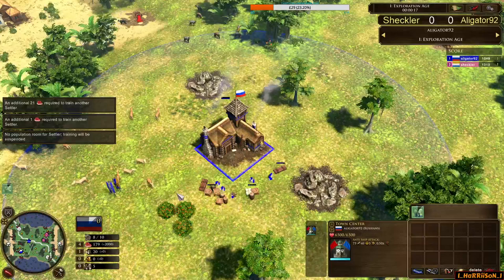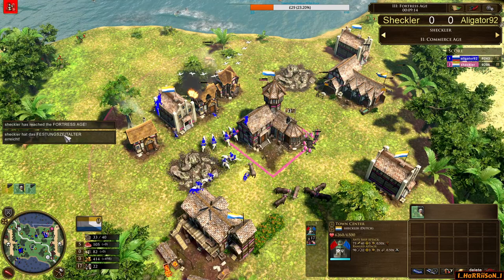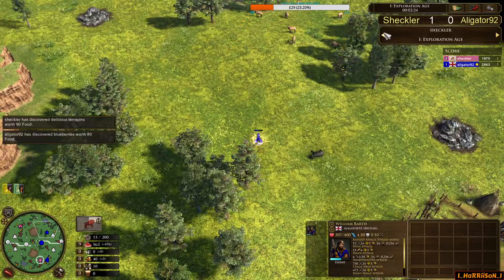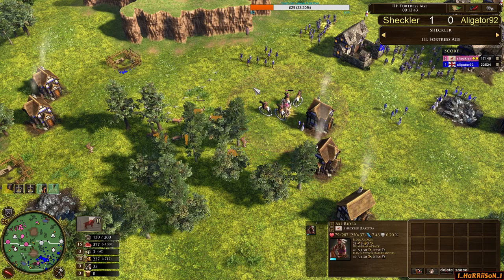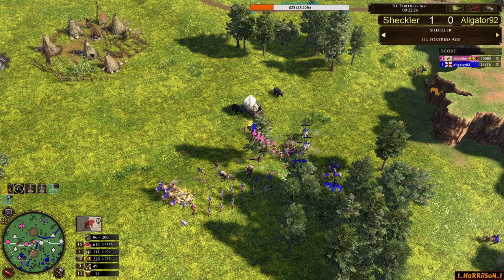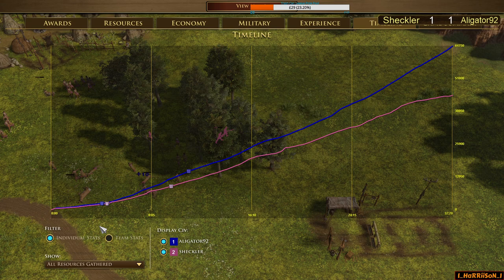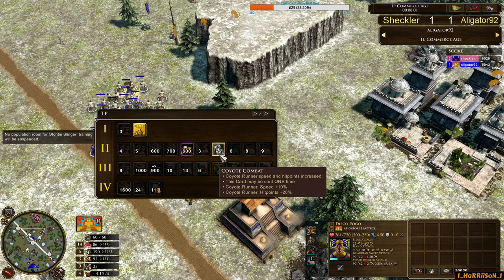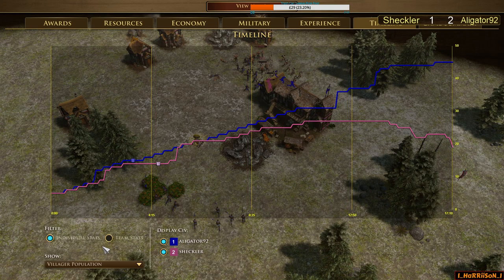Trash-Can League ⚔️ Round 3 ⚔️ Sheckler vs Aligator92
If watching within 4 hours of release, Im currently live streaming on twitch!

Here it is! The Trash Can League (TCL) has started! This is a semi-pro league event where 9 players face each other in a league format, every one plays everyone. Each series is a Play all 3!! featuring home map picks and that each player must play 3 different civs in a series we are in for great event!

Game 1: Malaysia; Dutch vs Russia 00:00
Game 2: Dakota; Lakota vs Britain 19:15
Game 3: Himalayas; French vs Aztec 56:31

That’s all I have for you today in this video, If you’ve liked this type of content then let me know in the comments below, give this video a like and I encourage you to hit that subscribe button. I am currently planning to release analytical, gameplay and commentary content for both AoE2 and AoE3 before AoE4 is released later this year which I'm very excited about.

Give these channels a Follow!